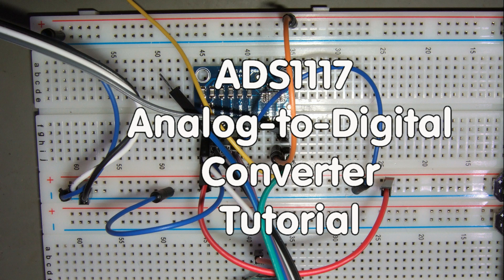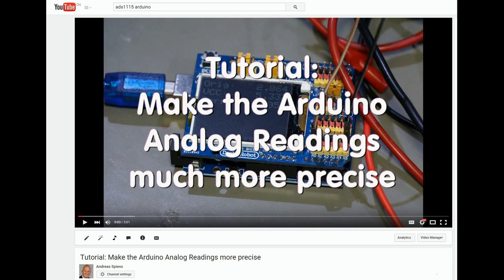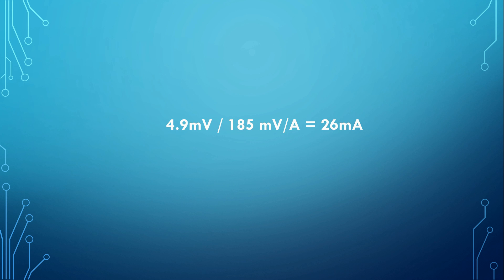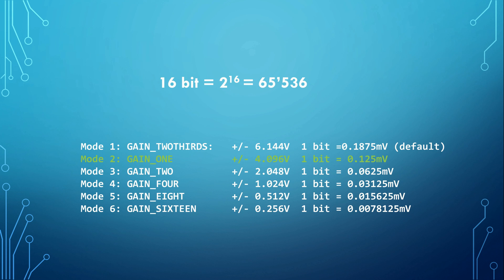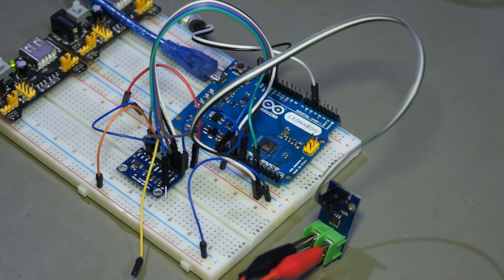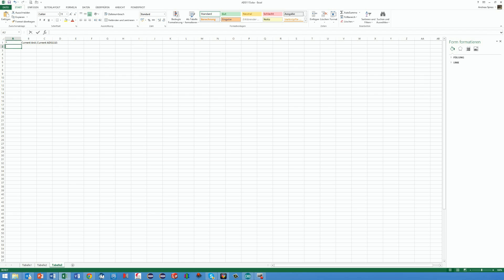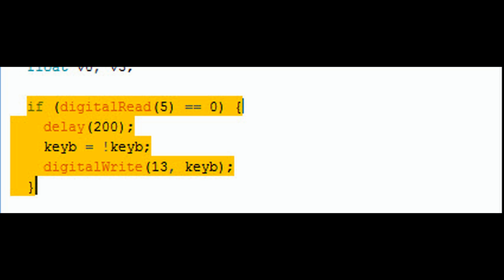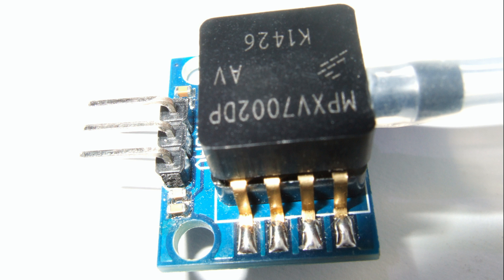#18 ADS1115 Analog-to-Digital Converter Tutorial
The ADS 16bit ADC is introduced and used with an Arduino Leonardo. I compare it with the built-in ADC in an application to measure current with a hall sensor. These sensors produce quite weak signals and therefore need an precise ADC.
The evaluation is done as usual in Excel using the Keyboard.print() command.

Because it uses I2C bus it can also be used for ESP8266 or for STM32 boards like the Maple Mini.

Link to the source of the module

Link to the hall Sensor